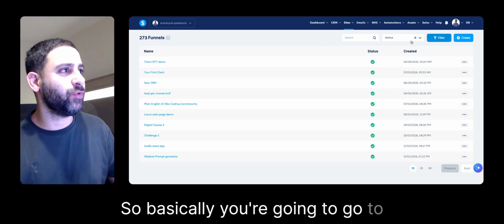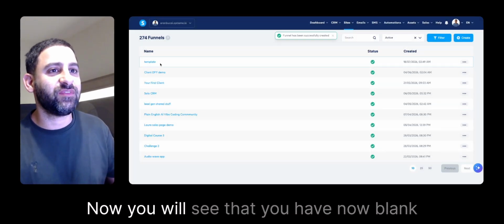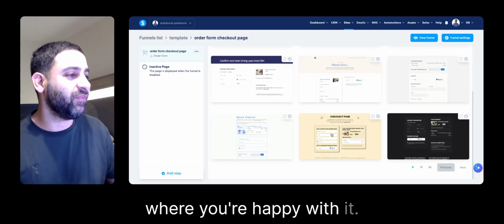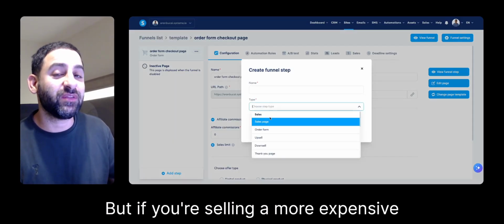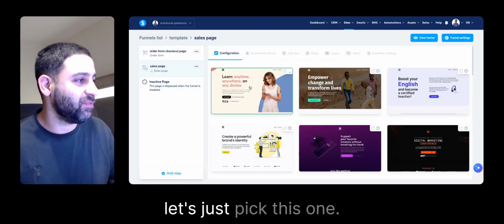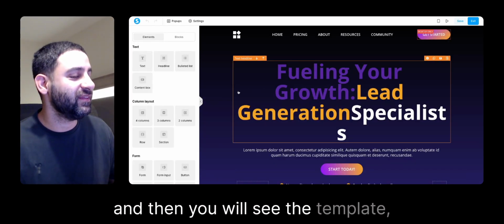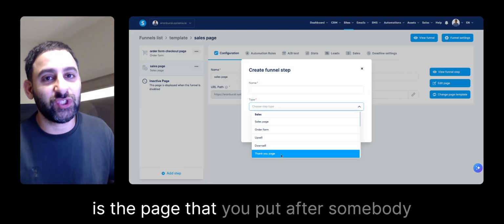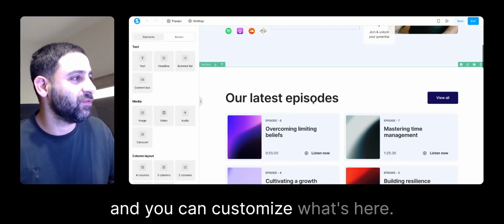How to Find Free Systeme.io Templates (Sales Pages, Funnels & More)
Looking for free Systeme.io templates for your sales pages, order forms, landing pages, or funnels?

In this tutorial, I show you where to find the built-in template library inside Systeme.io and how to start using the designs right away.

You will learn how to create a custom funnel, add a sales page or order-form step, browse available templates, and open the editor to customize your design.

I also explain how to create opt-in pages for building your email list, plus the important warning to know before you change an existing page template.

If you are selling digital products, courses, coaching, memberships, or services online, these free Systeme.io funnel templates can help you get started faster—without buying a third-party template.

In this video, you’ll learn how to:

•  Create a custom funnel in Systeme.io.
•  Find built-in sales page, order form, and landing page templates.
•  Change a page template and understand what happens to existing page work.
•  Customize a selected template in the Systeme.io page editor.
•  Add upsell, downsell, thank-you, and squeeze-page steps.

Chapters
00:00 Why you should not buy templates first
00:30 Create a custom funnel in Systeme.io
01:03 Add an order-form / checkout page
01:44 Browse free sales page templates
02:21 Change a page template safely
02:54 Customize a template in the editor
03:13 Upsell, downsell, and thank-you pages
03:28 Create an opt-in landing page
03:55 Create custom templates with AI